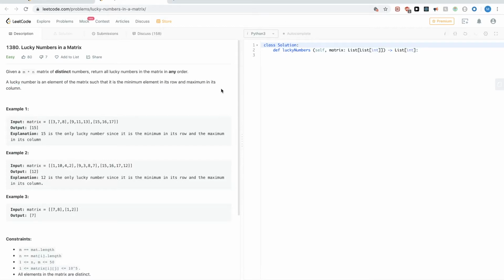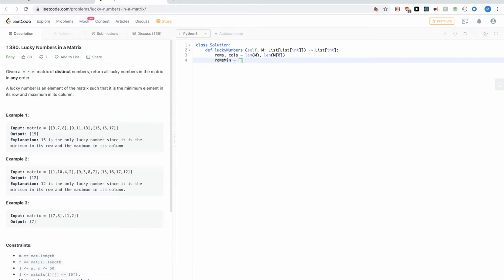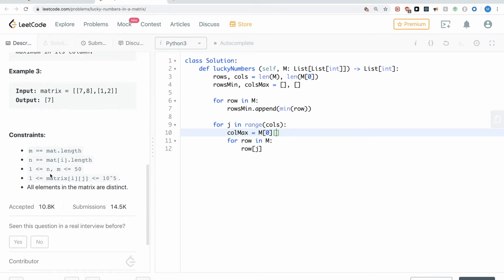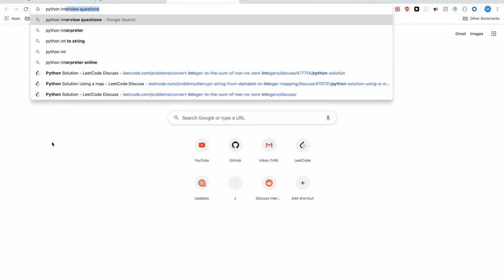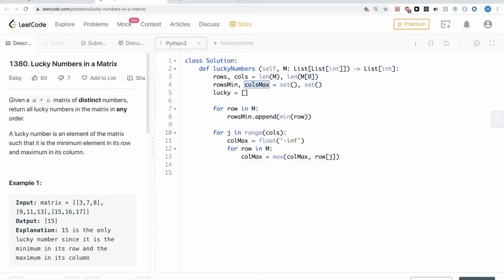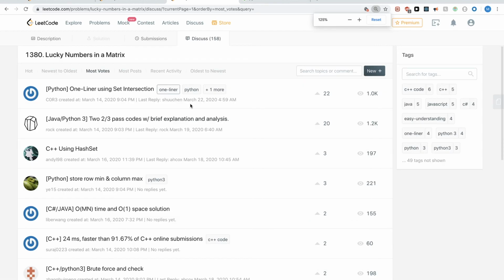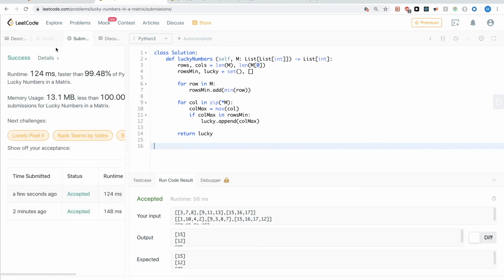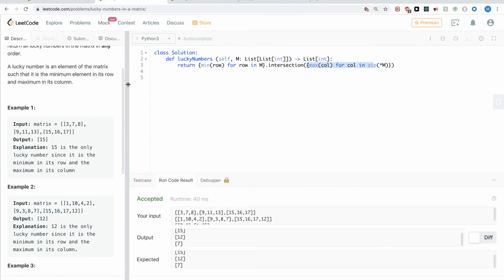Live Coding Leetcode 1380: Lucky Numbers in a Matrix